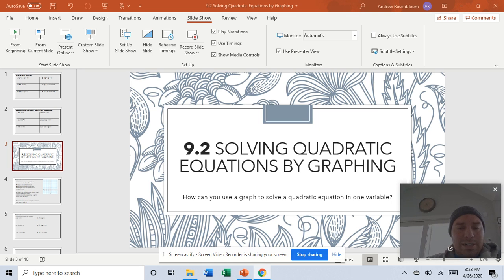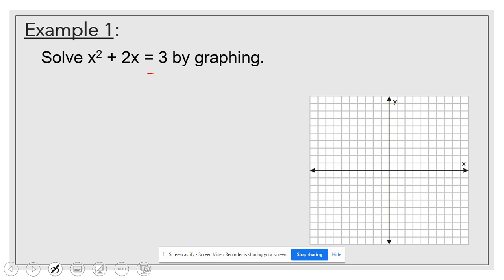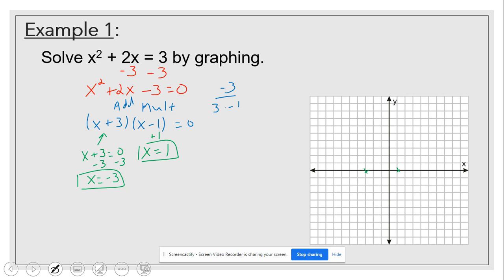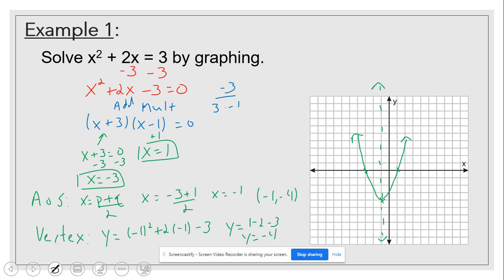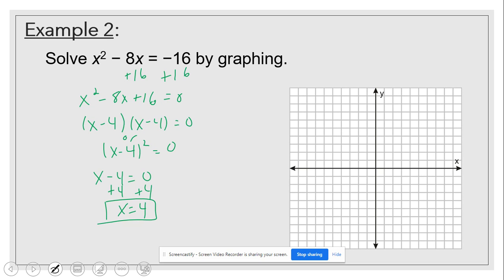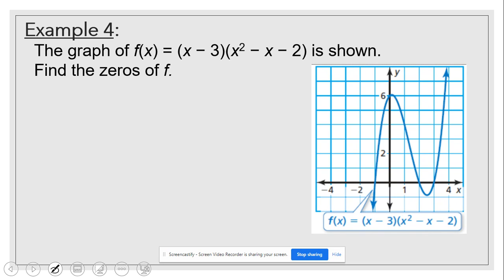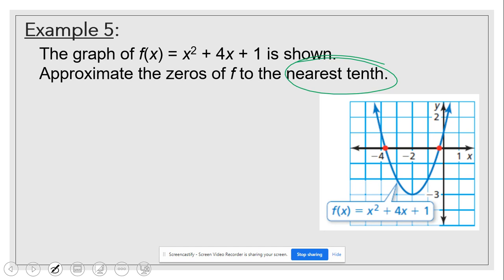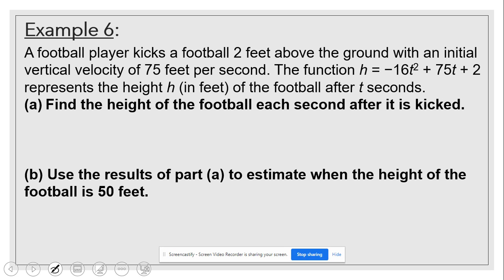Algebra 1 - 9.2 Solving Quadratics by Graphing